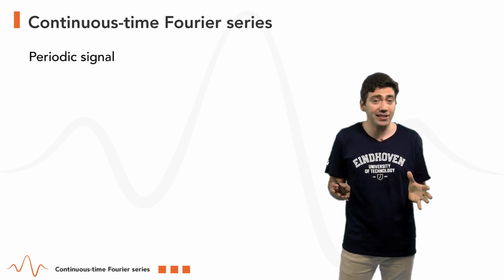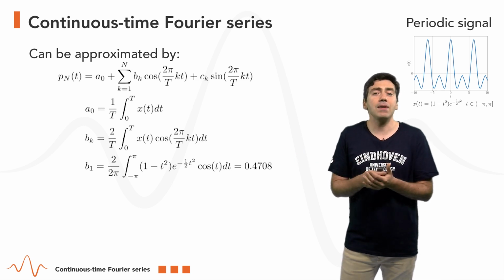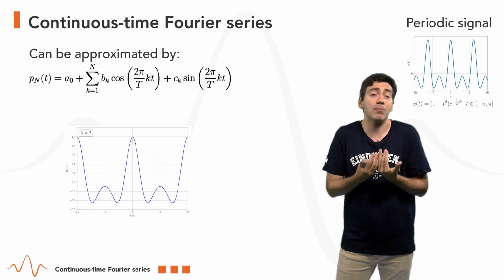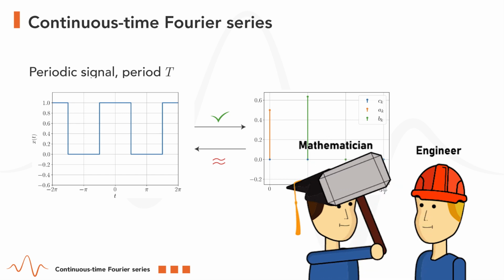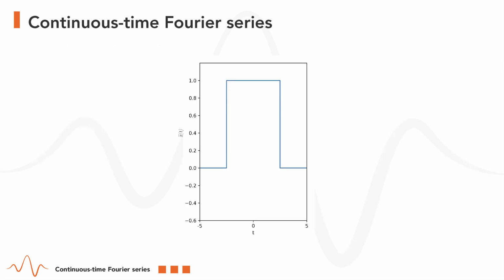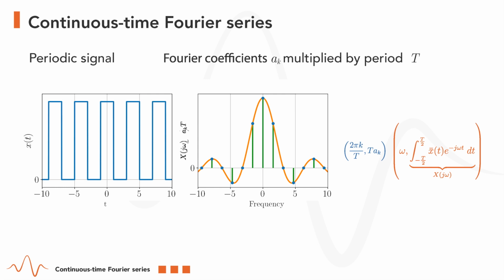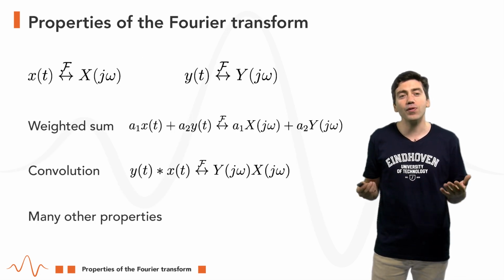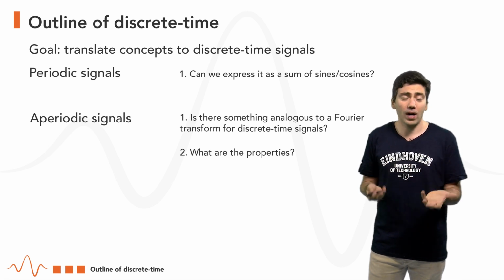6 1 RecapFourierTransformandSeries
Before moving to the discrete-time domain, this video recaps what we have seen so far in continuous time: The Fourier Transform and the Fourier Series.